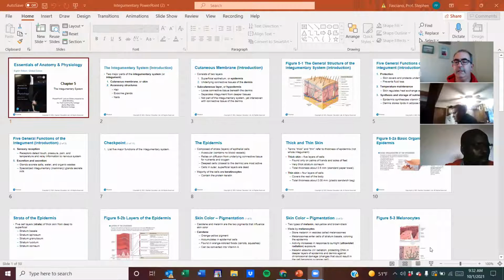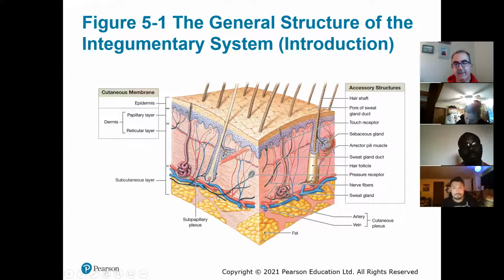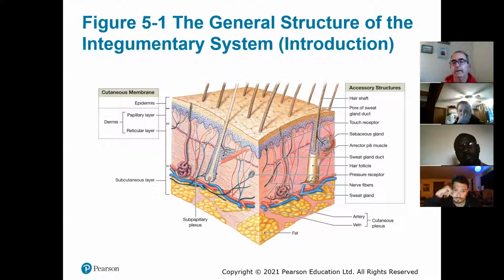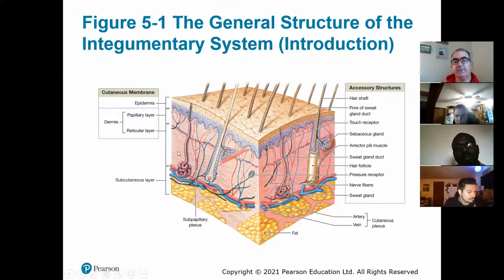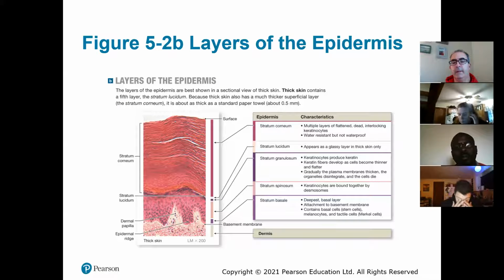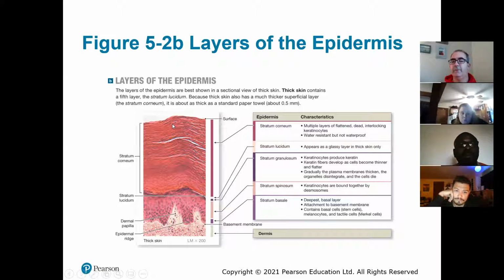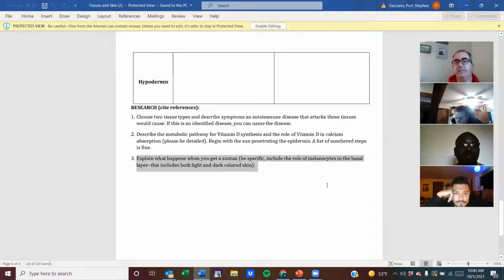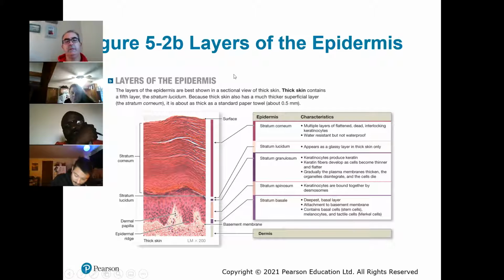Recording from 10/1